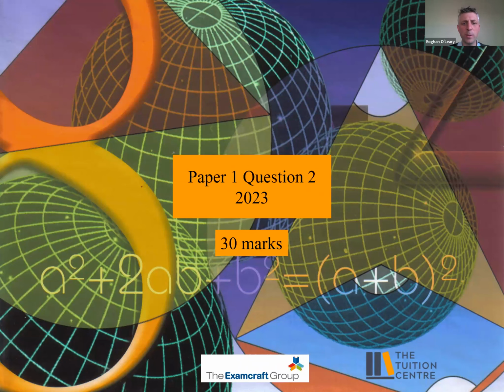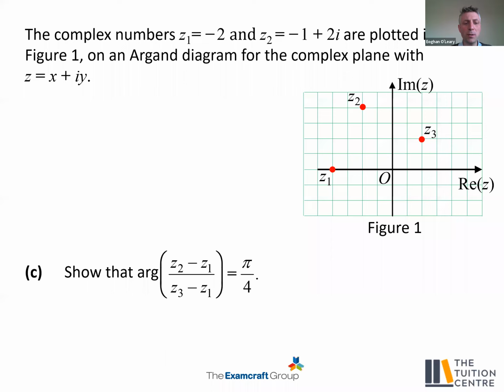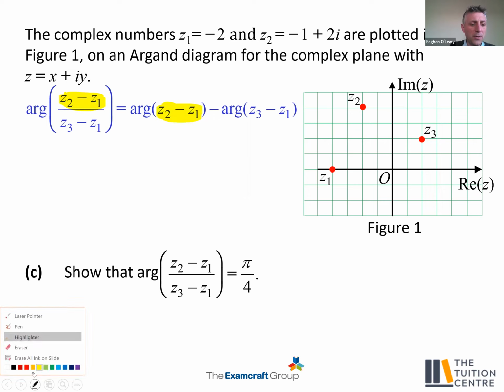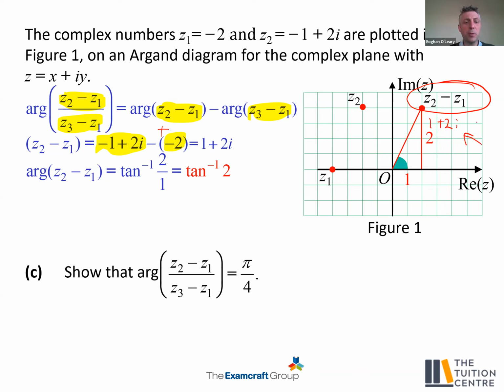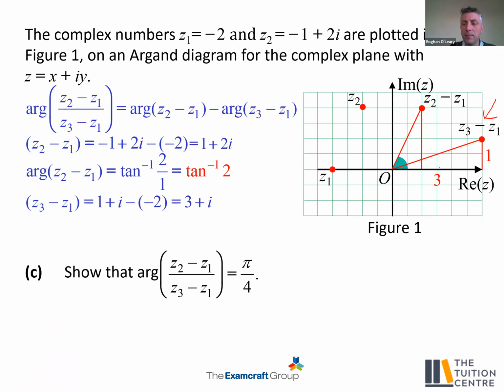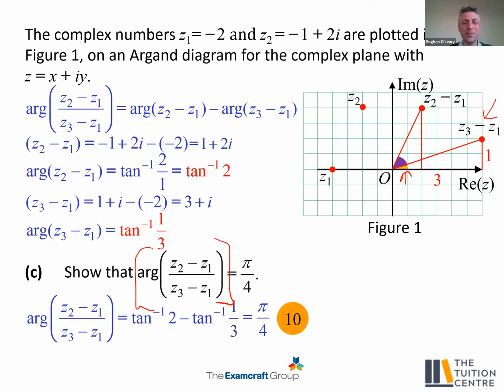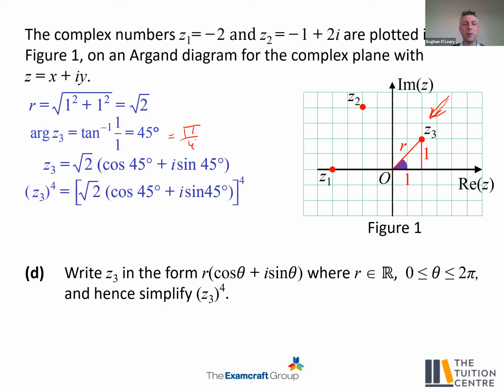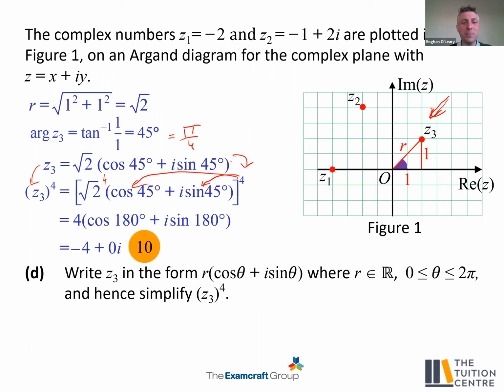Q2 Paper 1, 2023